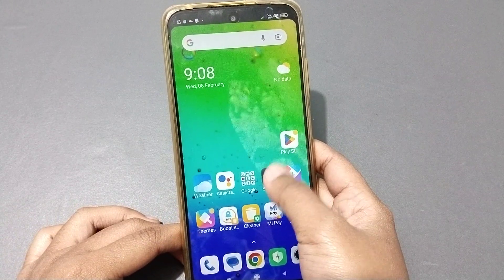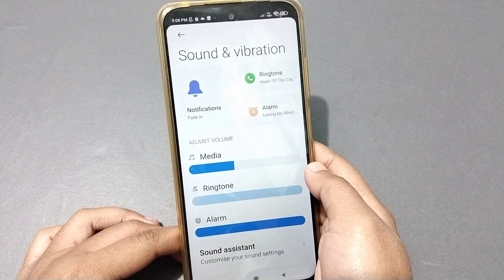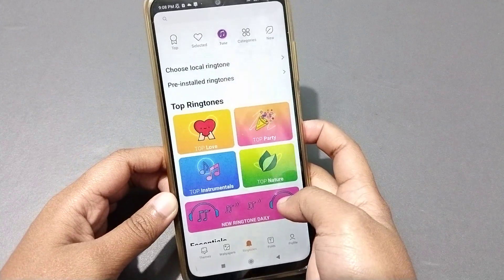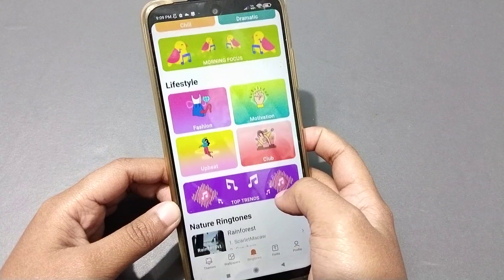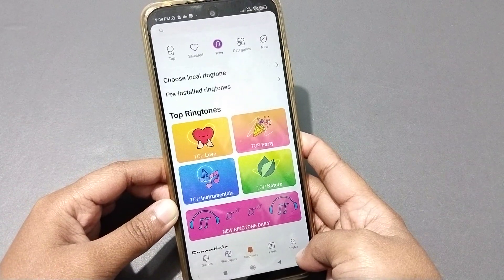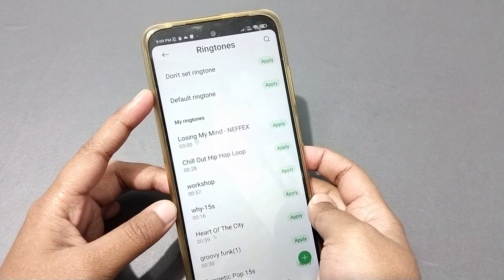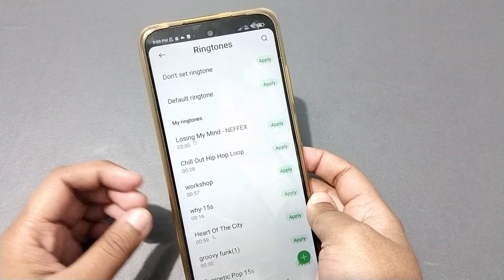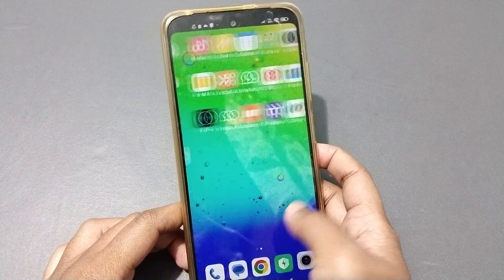poco x5 pro 5g notification sound setting, how to turn on and off notification ringtone, poco phone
Phone setting,Mobile Settings,Poco M4 5G set notification sound,how to set notification sound,notification sound kaise set karte hain,gb whatsapp notification sound set,how to set notification sound in gb whatsapp in telugu,how to set notification sound in samsung mobile in tamil,Poco M4 5G hiden featurs settings,Poco M4 5G tips and trick settings,Poco M4 5G secret settings